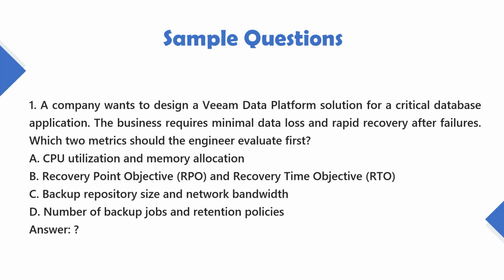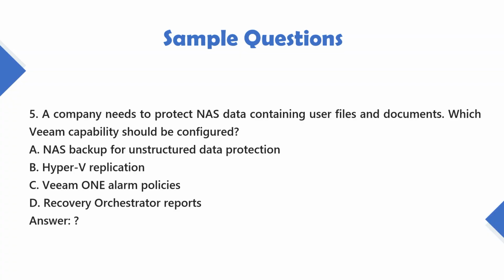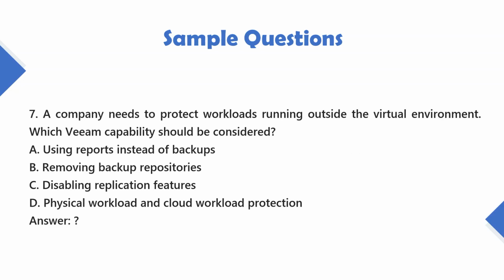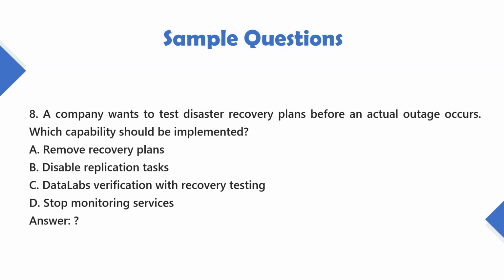VMCE+ v13 Exam Guide: Prepare for Veeam Certified Engineer Plus Certification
Are you preparing for the VMCE+ v13 — Veeam Certified Engineer Plus Certification? In this video, I walk you through the key information you need to know before starting your exam preparation, including what to focus on, how to structure your study plan, and practical tips to improve your confidence before exam day.

This guide is designed for IT professionals, backup administrators, system engineers, cloud engineers, infrastructure specialists, and anyone working with Veeam Data Platform, Veeam Backup & Replication, data protection, monitoring, recovery, and enterprise backup environments.

In this video, you will learn:
✅ What the VMCE+ v13 certification is about
✅ Important topics to focus on during preparation
✅ Practical study tips for better exam readiness
✅ How to approach scenario-based certification questions
✅ Common areas where candidates should spend more time
✅ 10 VMCE+ v13-style practice questions with answers

Whether you are upgrading your Veeam certification knowledge or preparing for your first Veeam professional exam, this video will help you understand the certification path and practice with sample questions.